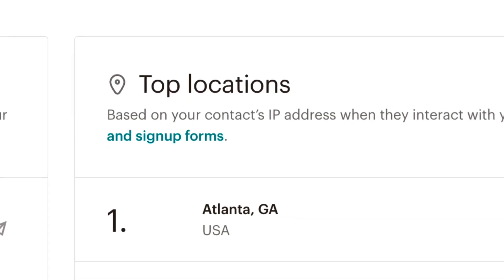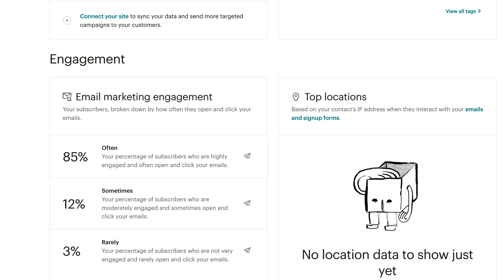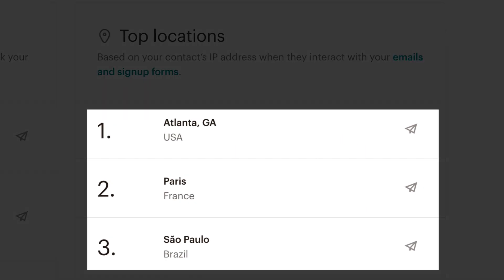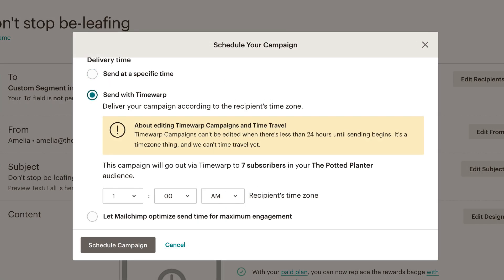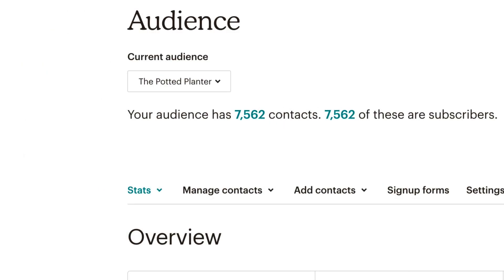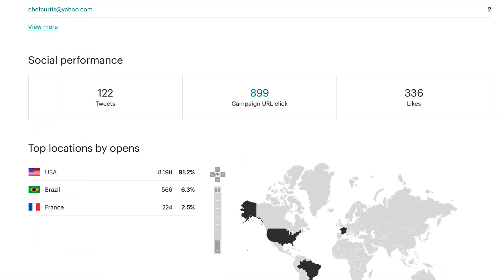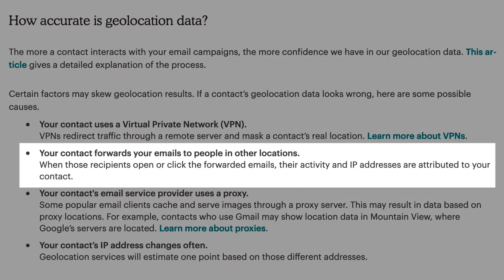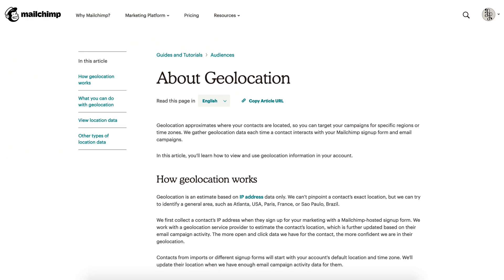UNLISTED How to Use Geolocation Information from Mailchimp for Better Marketing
In this tutorial, learn how to use the geolocation information in your Mailchip account to better segment and target marketing to your audience.